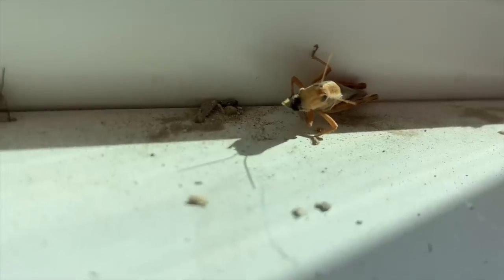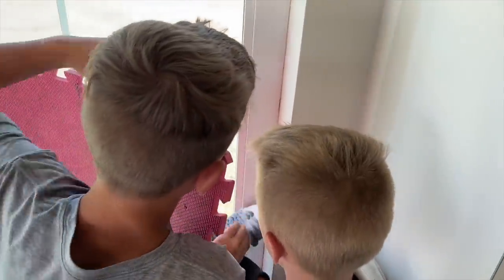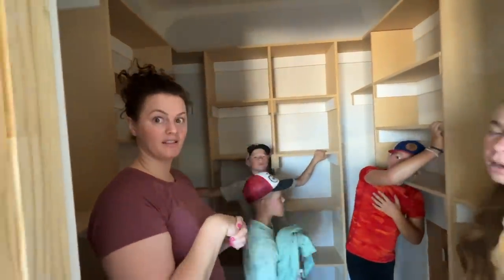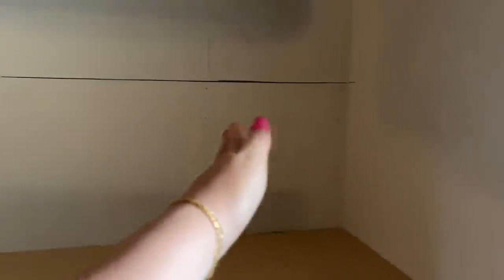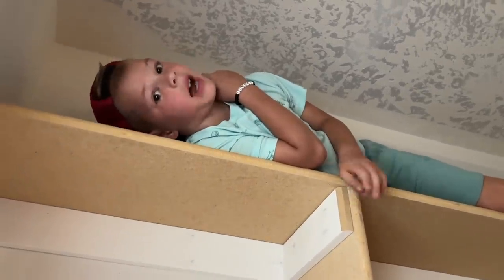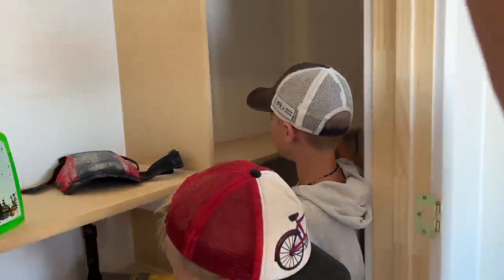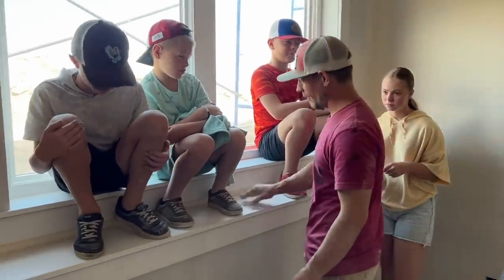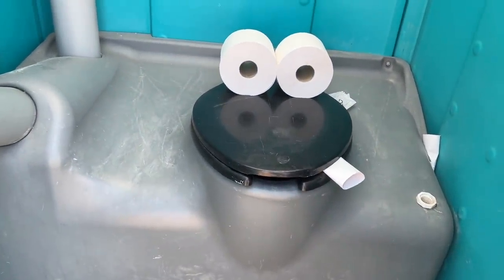Tour Our New Closets + We Caught a Pigeon!